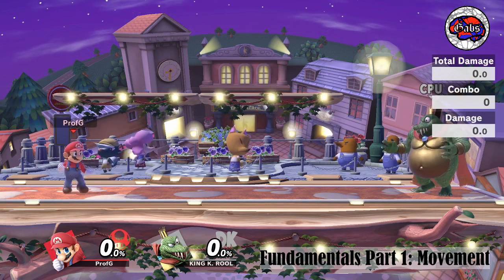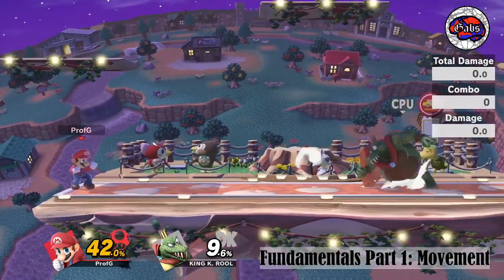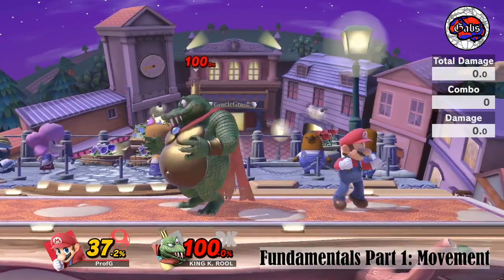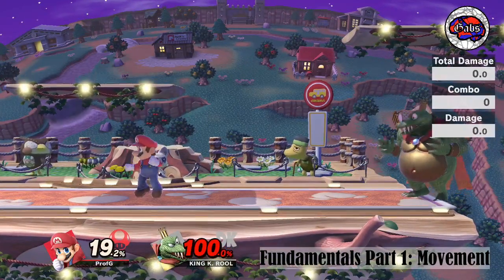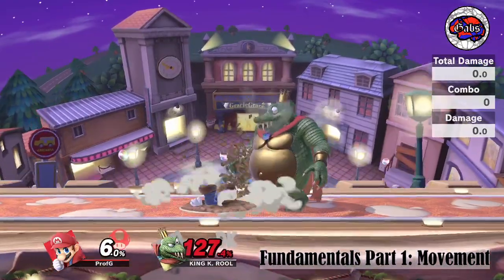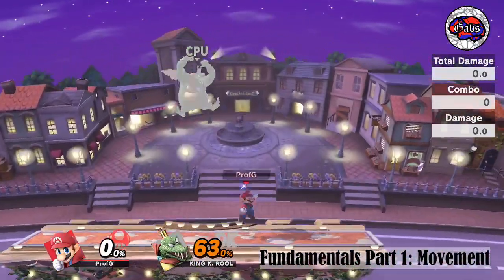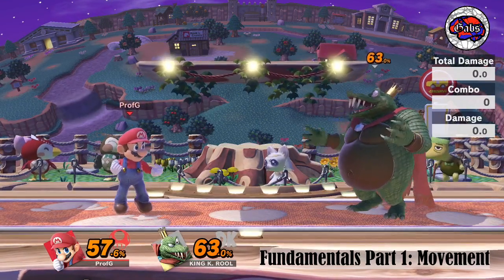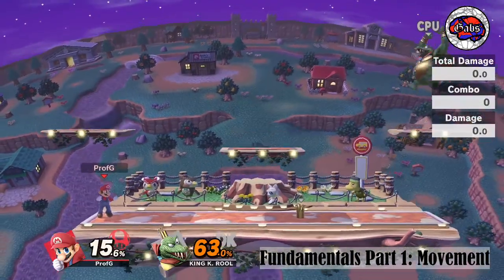Smash Bros Fundamentals - Part 1: Movement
Dashing vs Walking
Dash Dancing
Stutter Stepping
Proper Shielding
Proper Rolling, Spotdodging & Airdodging
Weaving in and out (Examples)
    Swordies attack feet
         Yoshi - Nose
         Olimar & K Rool Angled 45 downwards
SHFFL’ing
Proper Spacing
B- Reversals
Platform Movement
Run off aerials
Jumping off platforms safely